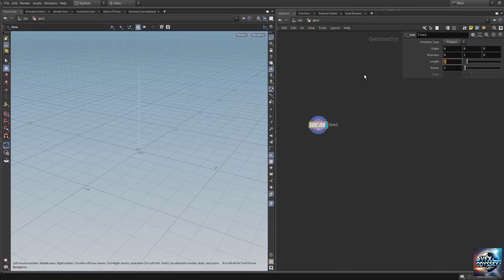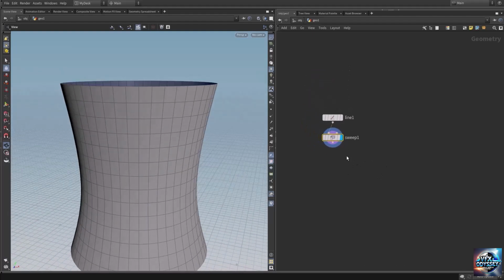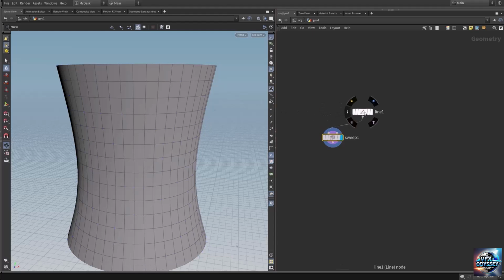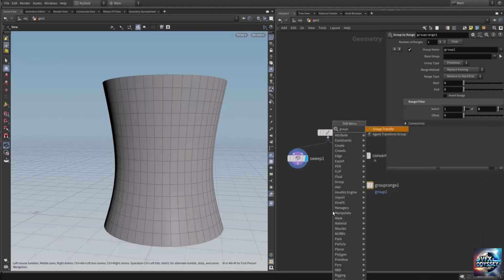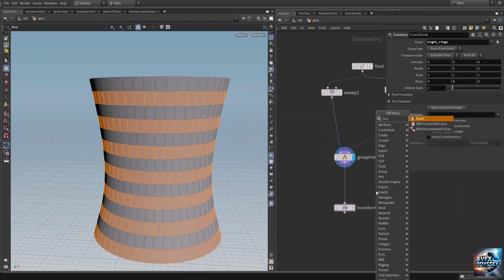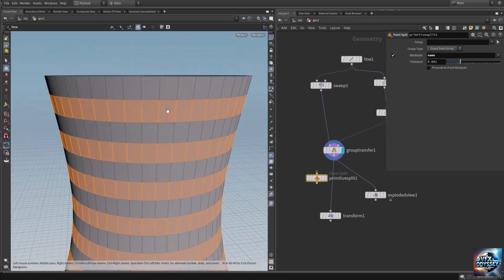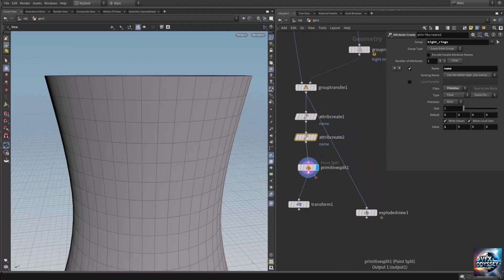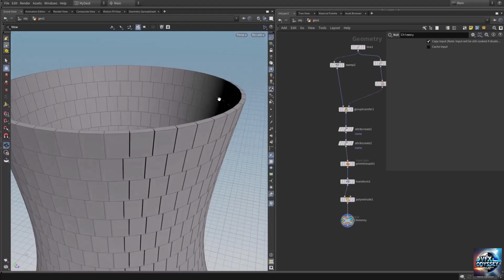Procedural Nuclear Reactor Chimney in Houdini | Geometry Tutorial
we explore another powerful example of procedural geometry creation in Houdini by building a procedural nuclear reactor chimney from scratch. The goal of this chapter is to demonstrate how simple nodes can be combined to create complex, reusable geometry in a fully non-destructive workflow.

We start by creating a basic line to define the chimney’s height and use a Sweep node to give it thickness and a smooth cylindrical shape. By adding scale controls along the curve, we shape the chimney’s profile, narrowing the middle for a more realistic silhouette. Interpolation settings are adjusted to ensure smooth transitions between segments.

Next, we focus on creating a repeating ring pattern by grouping every other height segment. Using Convert Line, Group Range, and Group Transfer, we precisely select alternating rings. To rotate only these selected sections correctly, we split the geometry using Primitive Split instead of breaking the entire mesh. This ensures clean transformations while keeping the structure intact.

Finally, we add thickness using Poly Extrude, giving the chimney a solid, game-ready form. This procedural setup allows easy customization and scalability. In the next lesson, we’ll continue by adding detailed railings at the top.

houdini tutorial, procedural modeling, houdini procedural geometry, houdini for games, technical art, geometry nodes, 3d modeling, industrial assets, game environment art, vfx workflow, procedural assets, non destructive modeling, houdini sweep node, houdini poly extrude, game dev art, environment modeling, parametric modeling, procedural workflow, hda creation